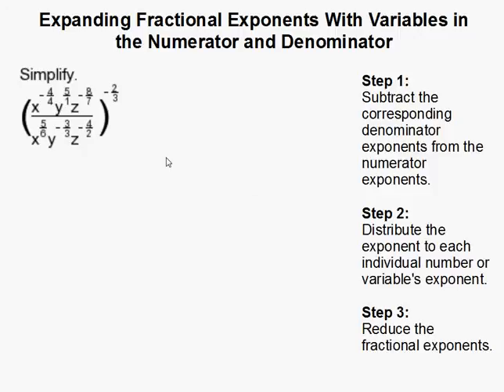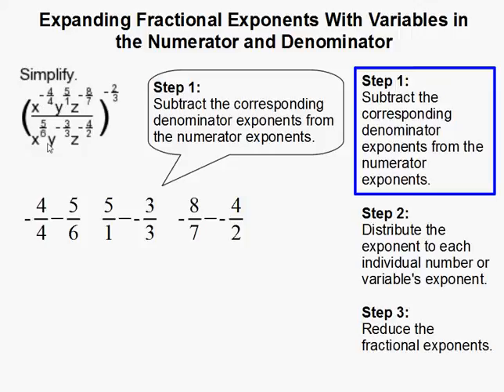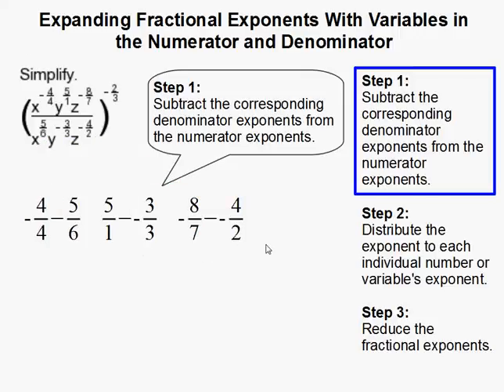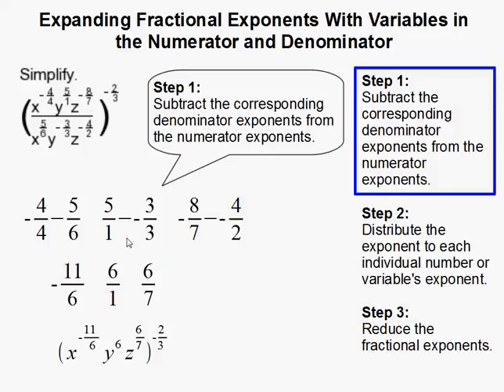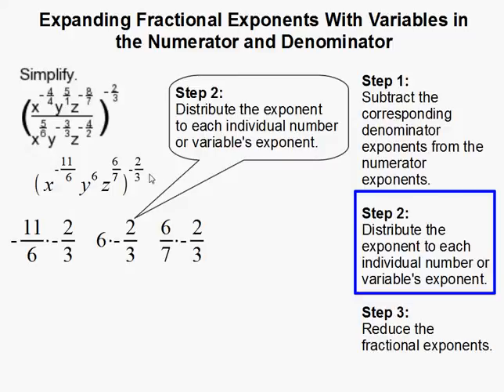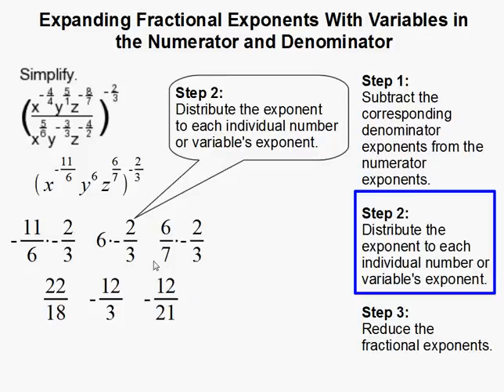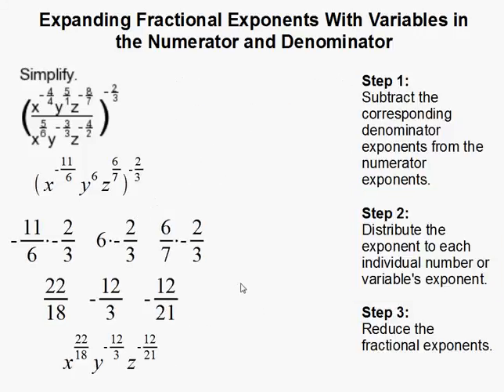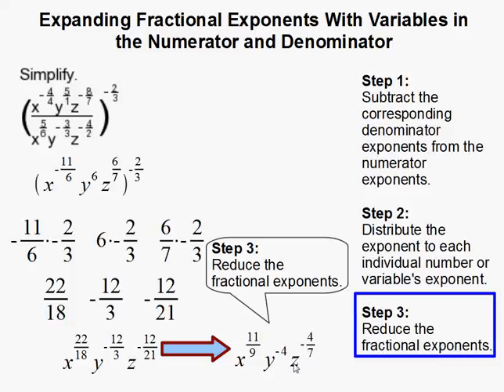How to Expand Fractional Exponents With Variables in the Numerator and Denominator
- How to Expand Fractional Exponents With Variables in the Numerator and Denominator.  For more practice and to create math worksheets, visit Davitily Math Problem Generator